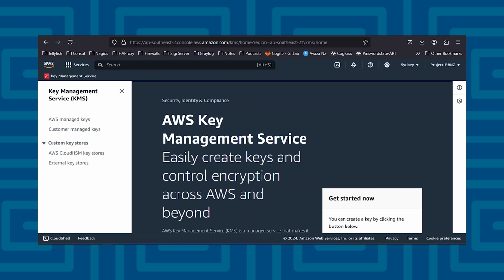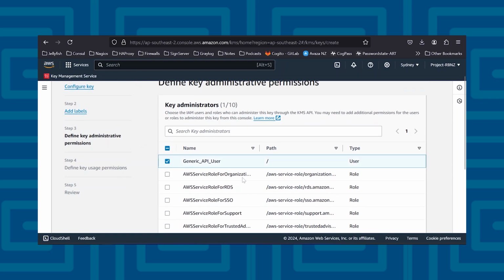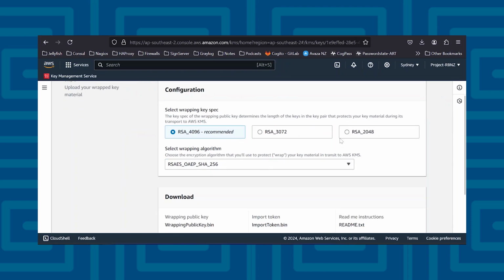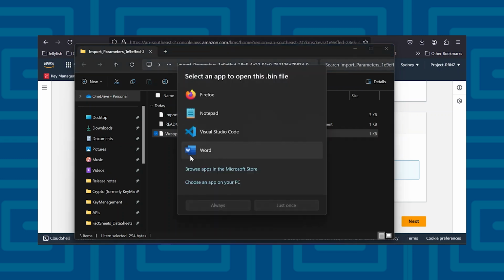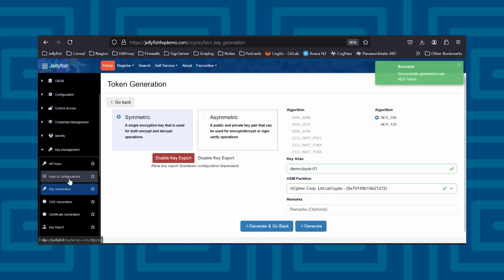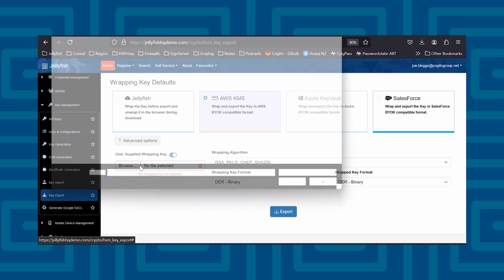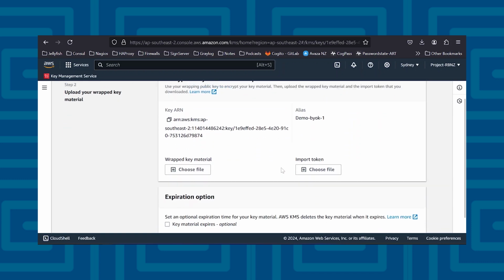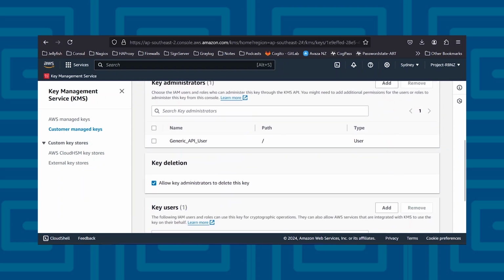How to perform BYOK from Jellyfish to AWS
This video demonstrates Jellyfish integration with AWS for performing BYOK, which stands for Bring Your Own Key.